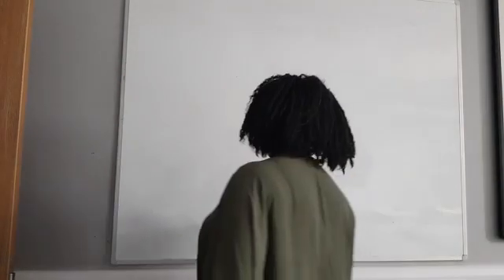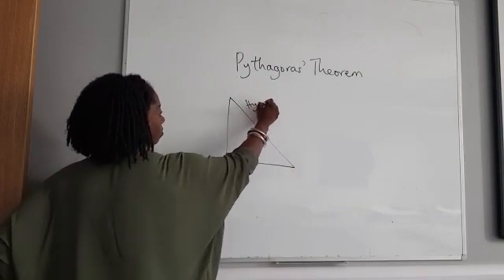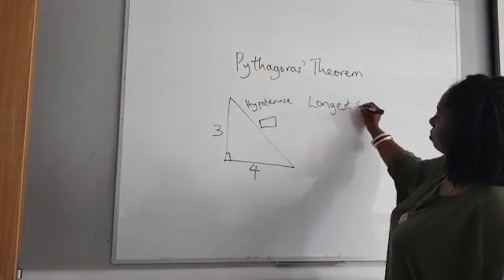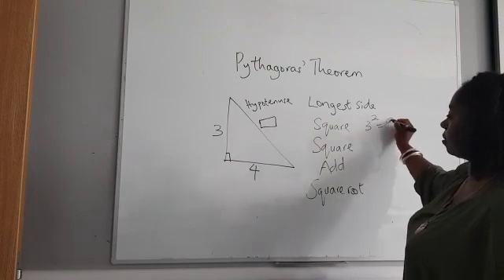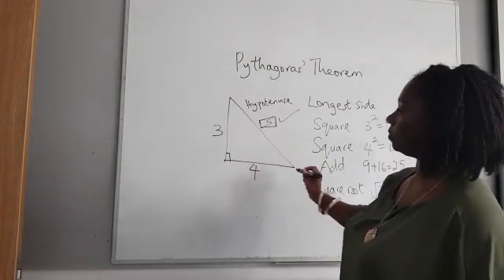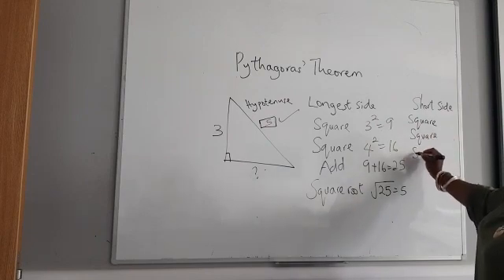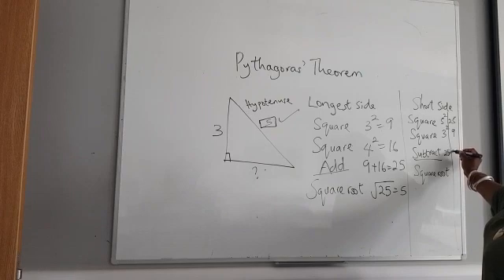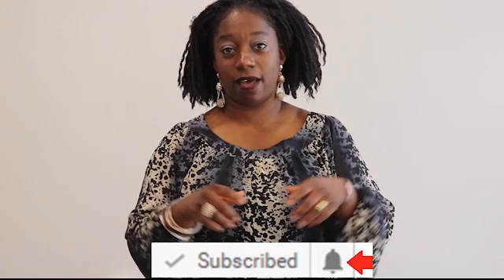How to use Pythagoras'Theorem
Bytes on Pythagoras's Theorem